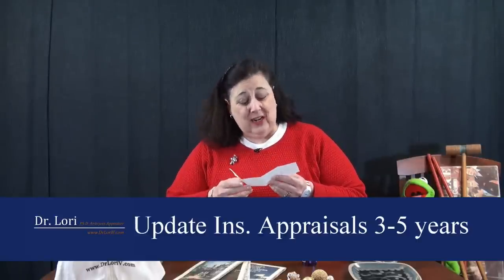How to Tell Forged Signatures, Fake Marks, Black Light Tricks & Reselling Gemstones | Ask Dr. Lori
Watch Ph.D. Antiques Appraiser Dr. Lori answer your questions about forged signatures and fake marks so you know what to look for when shopping at a Goodwill thrift shop. Learn tips on howto resell gemstones and jewelry plus the tricks people are trying to use with black lights when looking at glass. Dr. Lori takes your questions from an American Shino pottery bowl about appraisals, Murano glass, how to spot forged signatures on paintings after a haul and where to find marks on Lucite pieces. Plus, hear her reply about someone reselling a possible Louis Vuitton in an online auction. Why was it taken down by the auction's website?

Dr. Lori explains why and how she can appraise your items from photos, how marks for Hummel figurines and other pieces change over time and how to spot a Glidden pottery mark as Dr. Lori uses it as an example. Does the engraving on a ring decrease the ring's appraised value? Watch Dr. Lori answer the question!

Post your questions here in the comments section and Dr. Lori may answer them in an upcoming video.